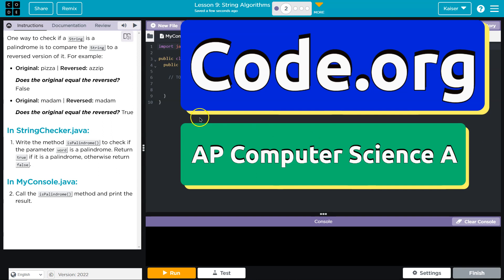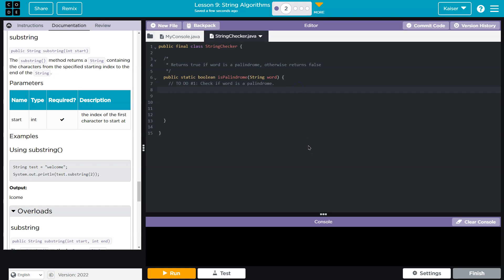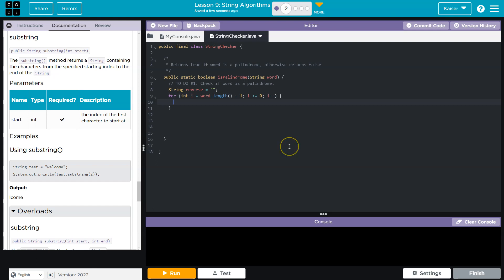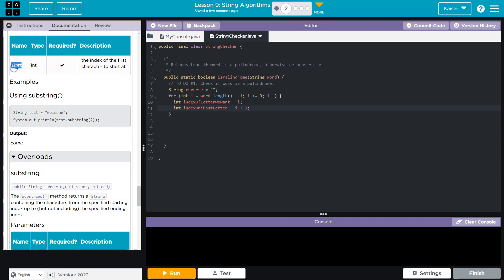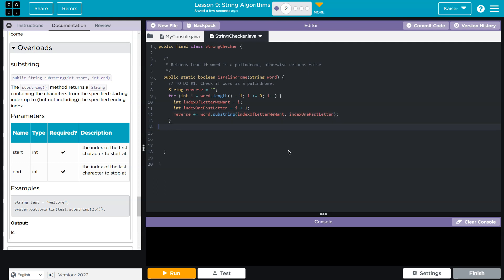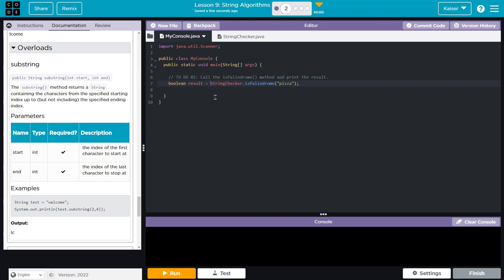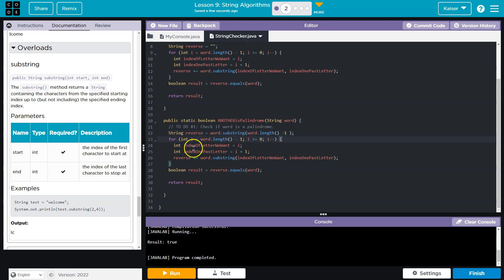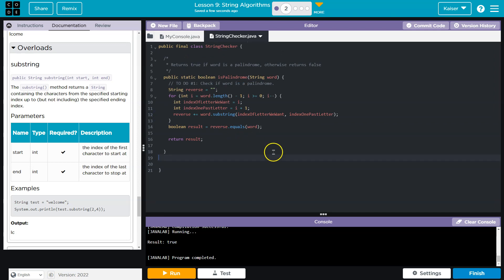Code.org Lesson 9.2 String Algorithms | Tutorial with Answers | CSA Unit 6